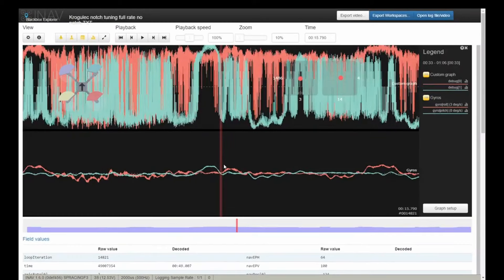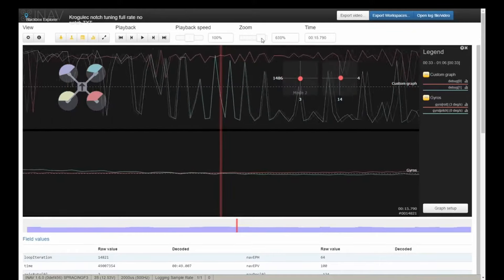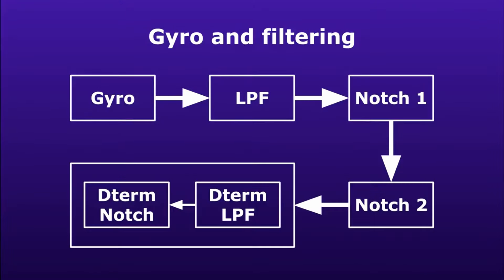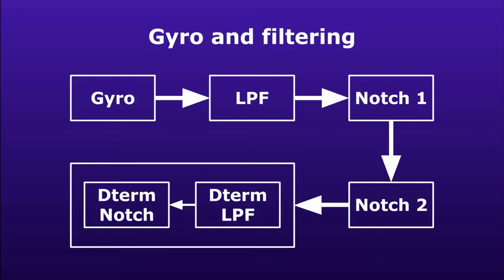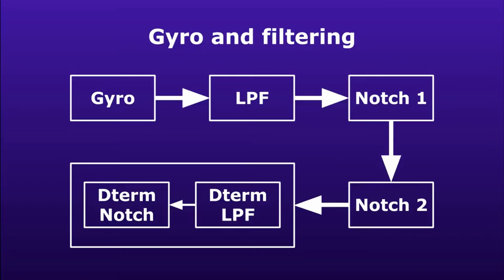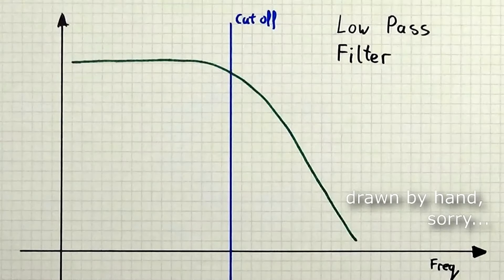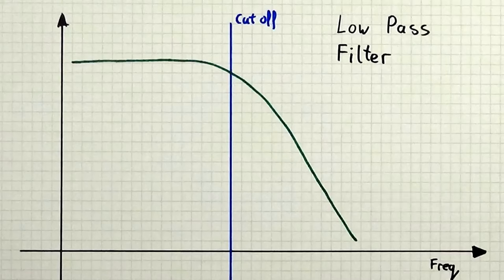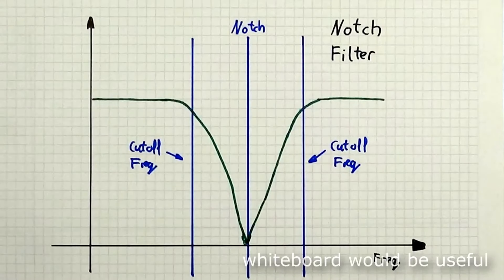Filtering basics - drone filter tuning masterclass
FPV drones fly well thanks to extensive filtering on gyro signal. Without it, the flight performance we are accustomed to would be impossible. Gyro noise means it either shakes and overheats all the time, or you need to lower P and D gains considerably. In this video let’s dive into main types of filters used in our flight controllers like Betaflight, what they do and how.

Notice: this is re-edited version of a video from 2017. It might be old, but still has a lot of valuable information! Quite unique too. Comparing to the original, it was shortened by a few minutes to remove some boring and not really important parts.